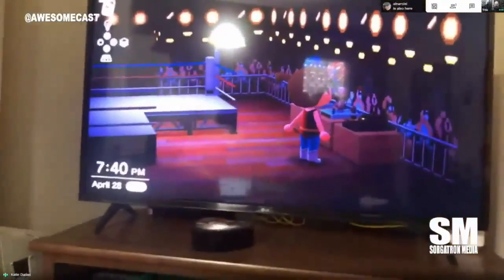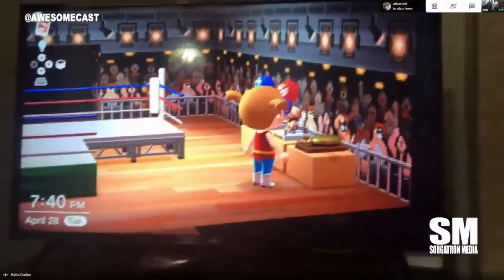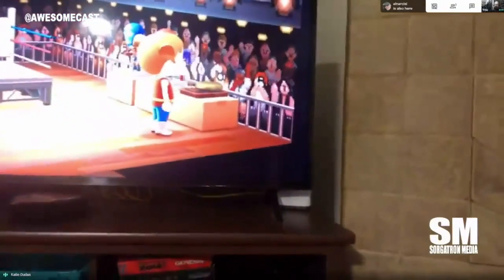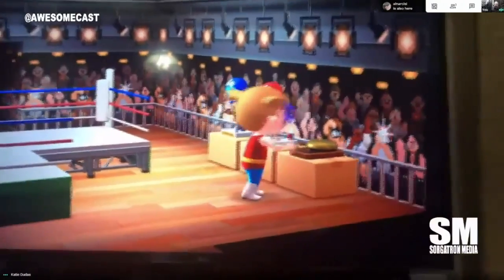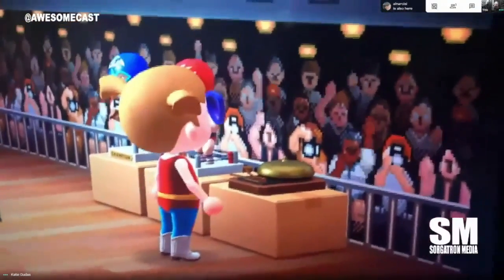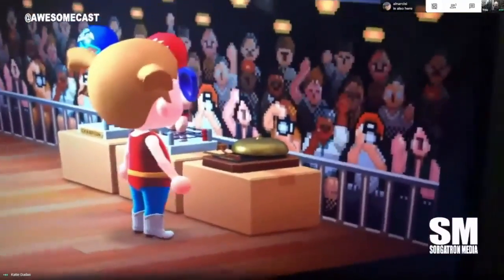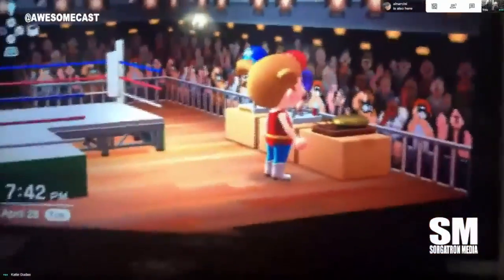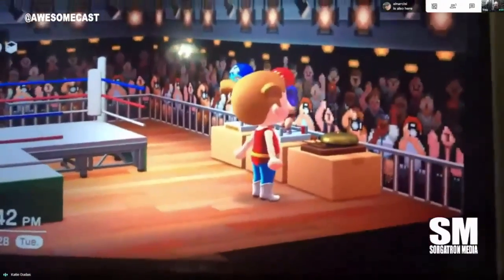Animal Crossing Pro Wrestling !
Katie is rocking her wrestling arena in AnimalCrossing !

Listen to the full show AwesomeCast 492: Bobbleheads Will Bobble